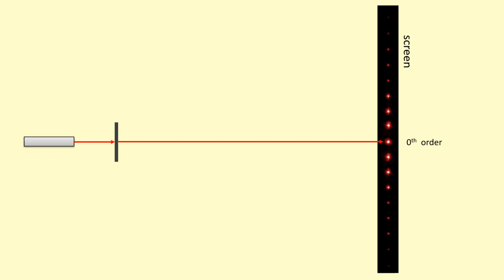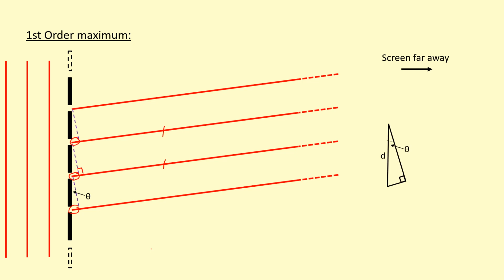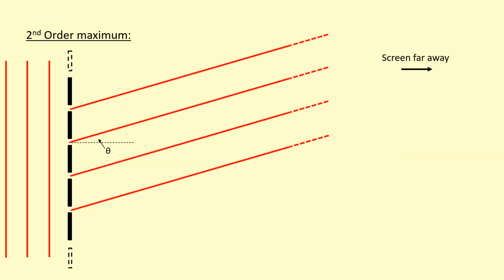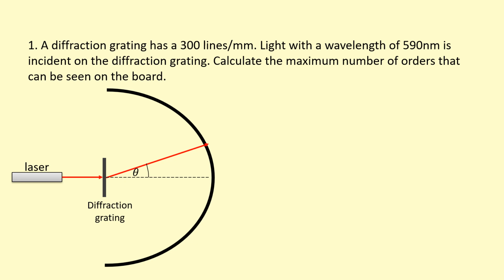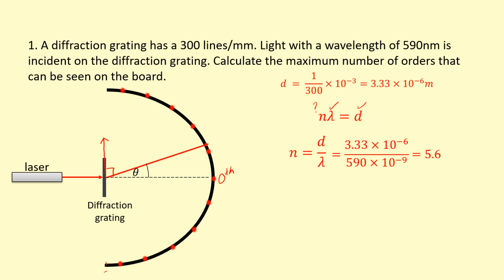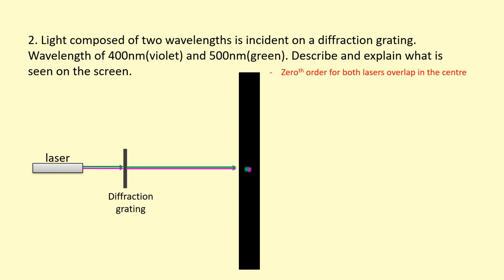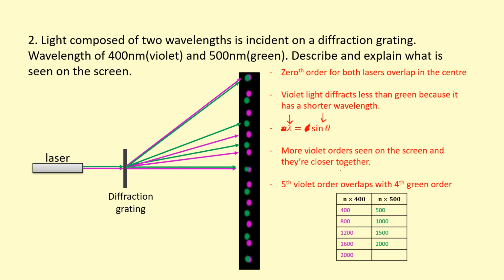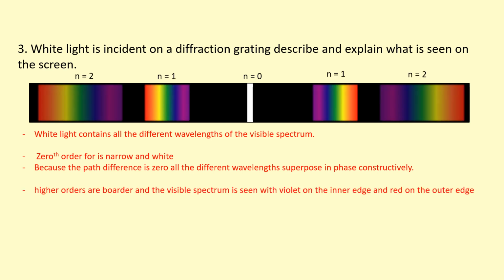4.20 How to derive the diffraction grating equation